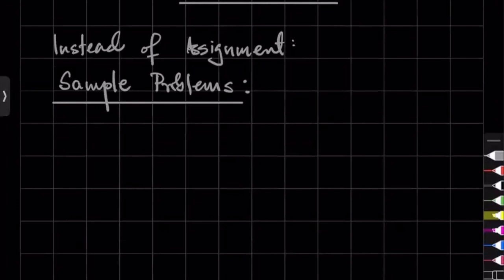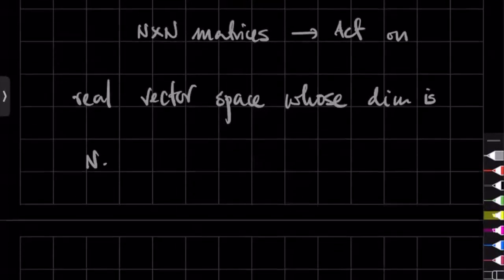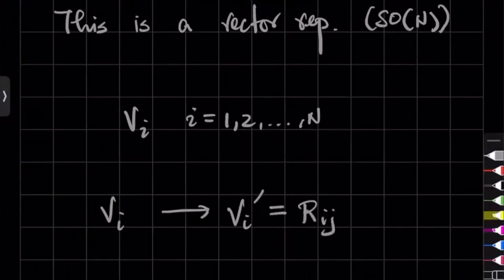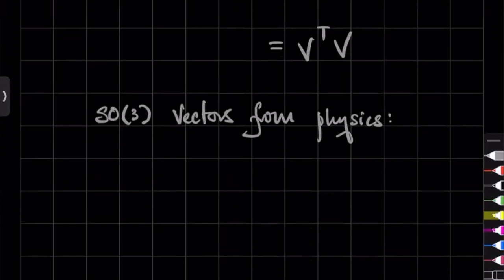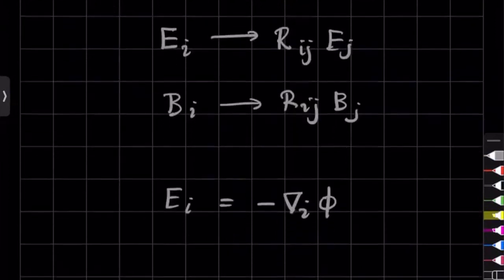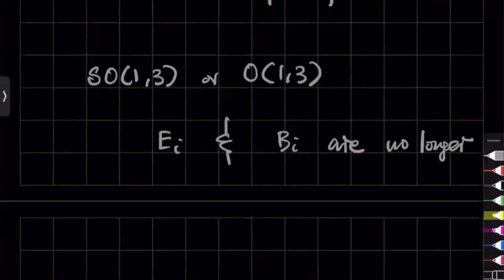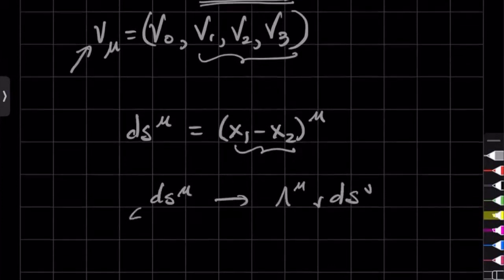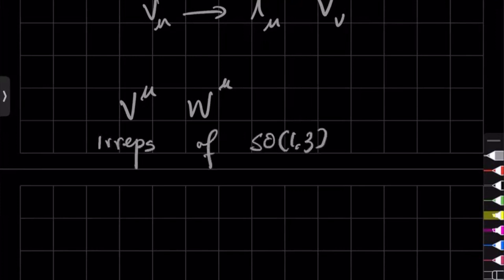Group Theory L25V1: The Vector Representations of the Orthogonal Groups